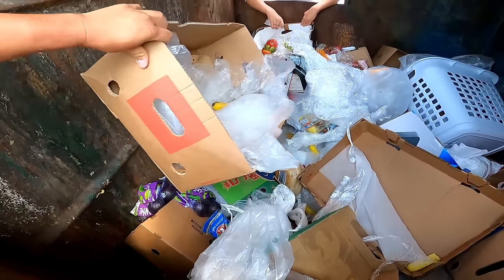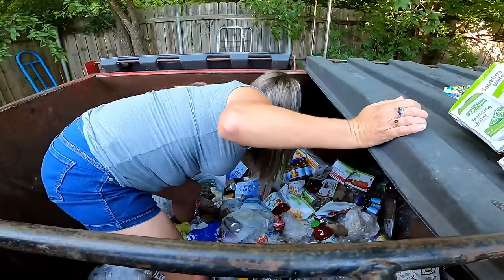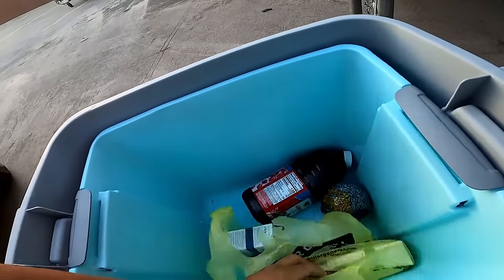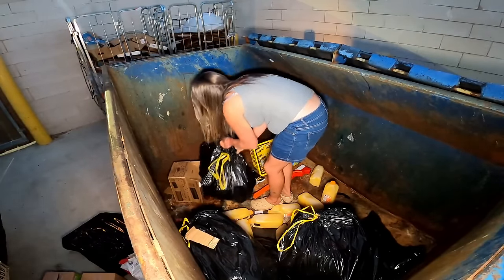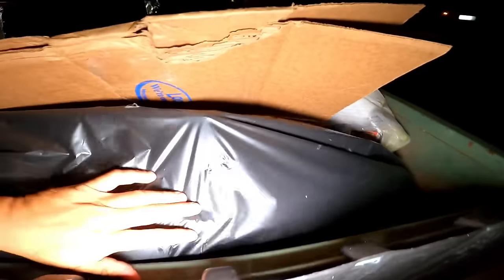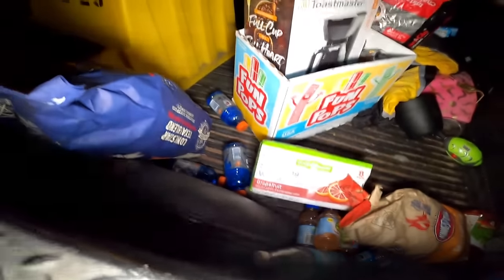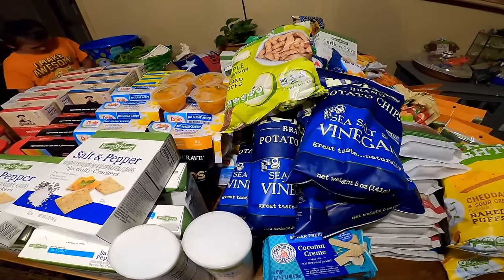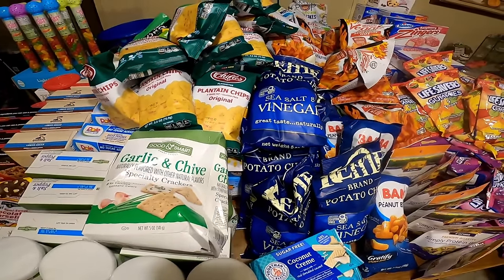WE SCORED HUGE IN MULTIPLE DUMPSTERS! Diving For Free Food!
►Curbside Junkies Amazon wish list

MAIL
Curbside Junkies

🎬SUGGESTED VIDEOS
Don't forget to watch 📽 My other videos. Please check them out :